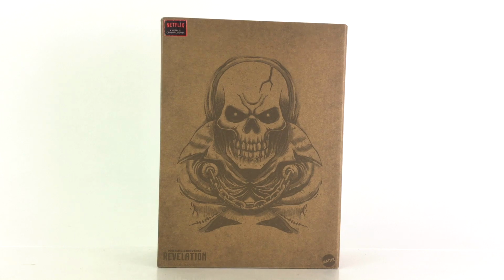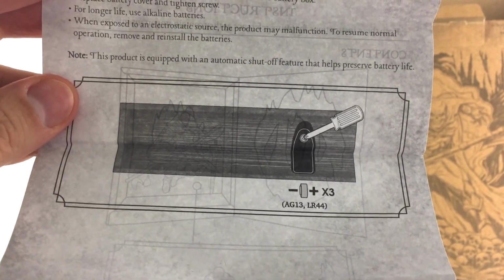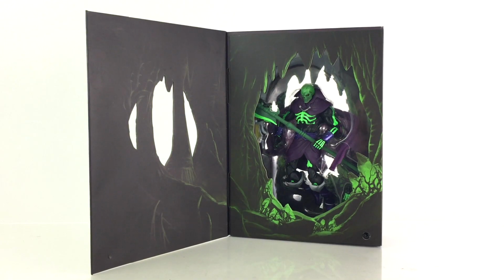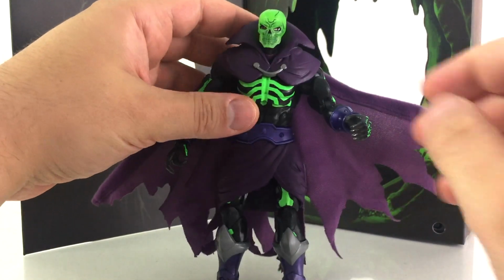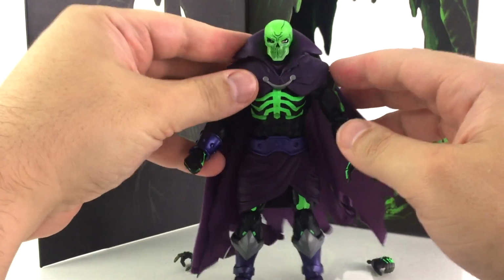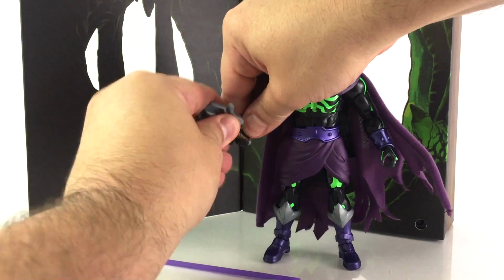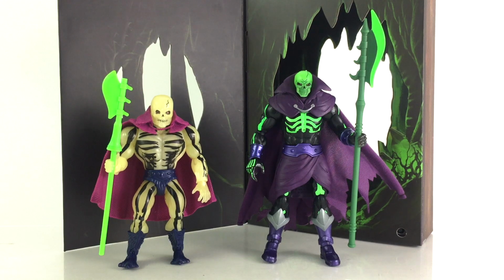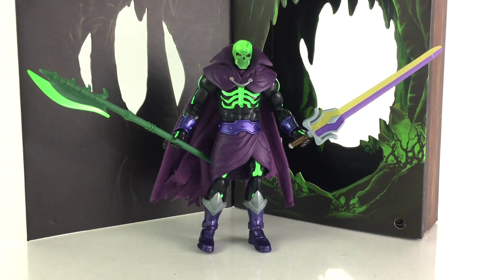Mattel San Diego ComicCon 2021 Exclusive– Masters of the Universe Revelation Scareglow Figure Review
This year for San Diego Comic-Con 2021, Mattel is offering a Masters of the Universe Revelation Scareglow figure that is inspired from the Netflix series. The figure joins their already impressive line-up and will be available to purchase at Mattel Creations starting July 22nd, 2021 at 12 PM EST. Scareglow includes the Scythe of Doom, a wired cape, a sword and interchangeable hands.

Thank you to Mattel and the Masters of the Universe team for providing their Masters of the Universe Revelation Scareglow Figure for review.

Check out the photogallery, written review and where you can buy

Likes and shares are appreciated.